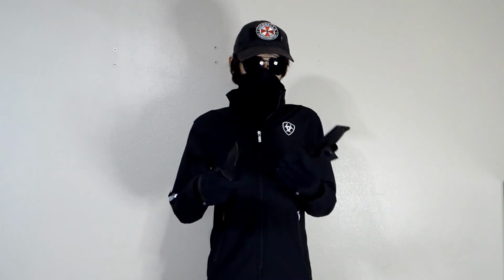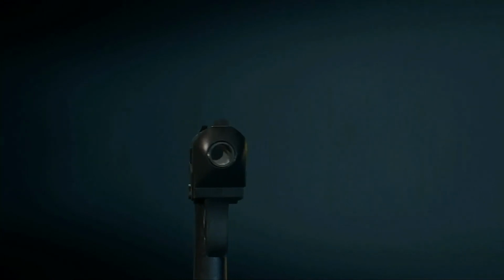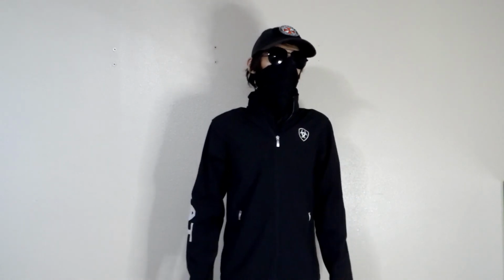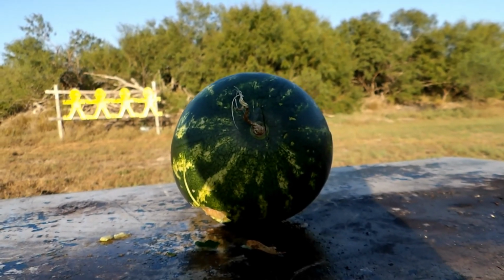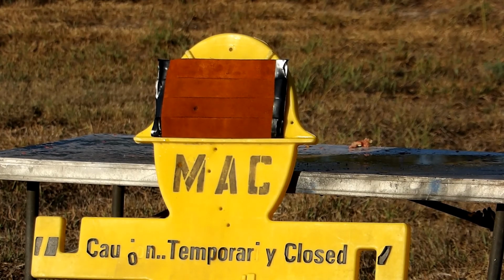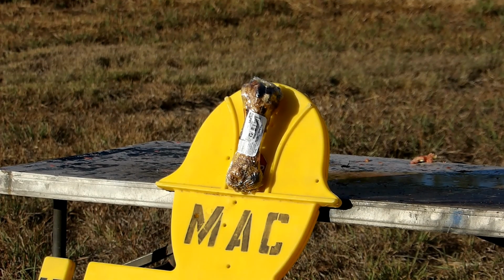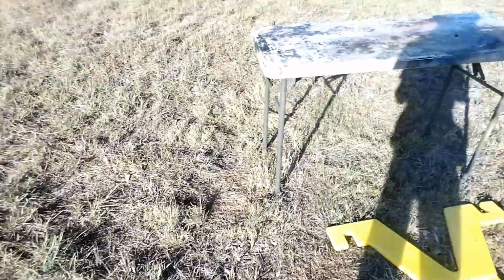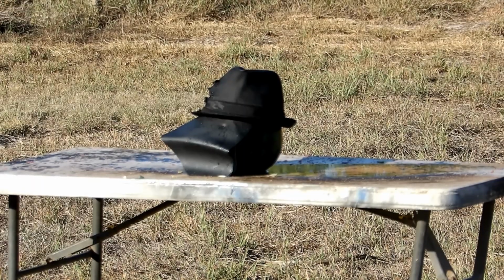Would You Survive RE2 Remake? (As Leon)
I just wanted a reason to shoot weird things. Also RE4 Remake hype